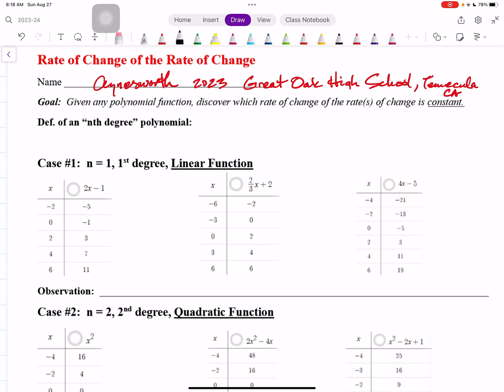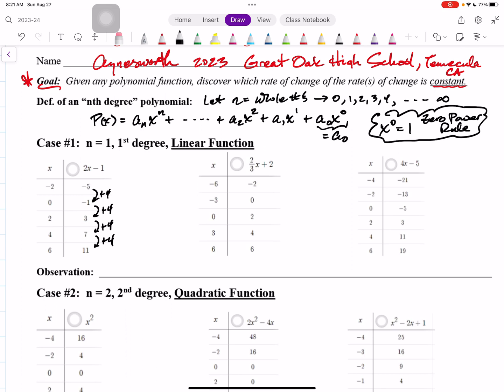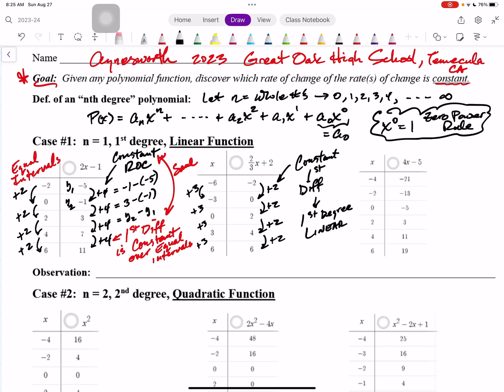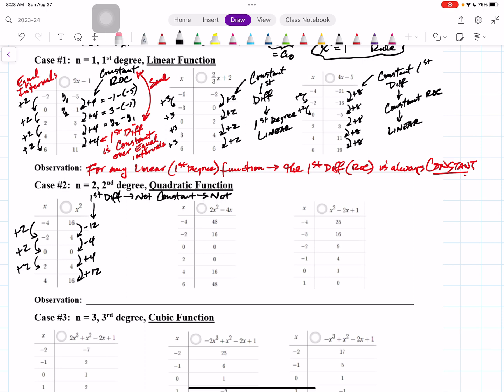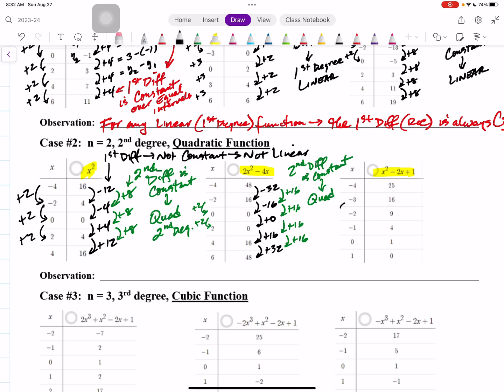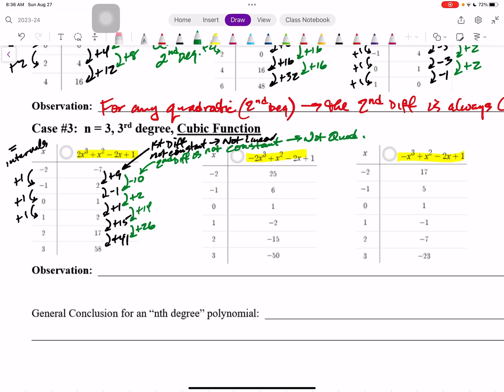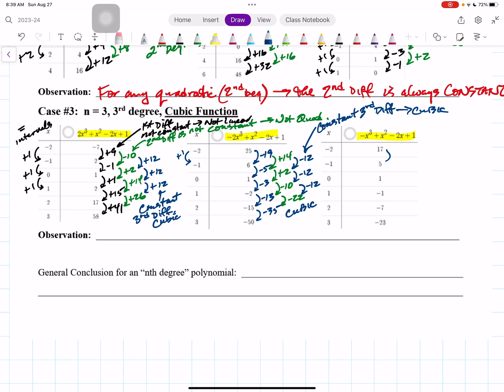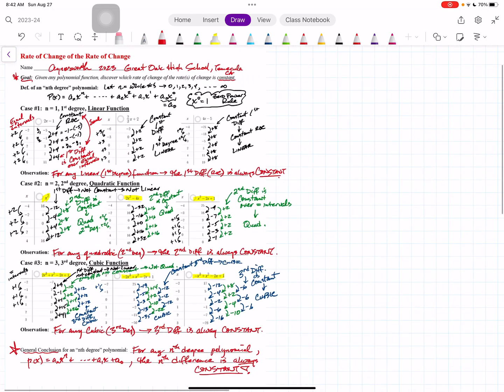Discovering When the Rate of Change of the Rate of Change is Constant